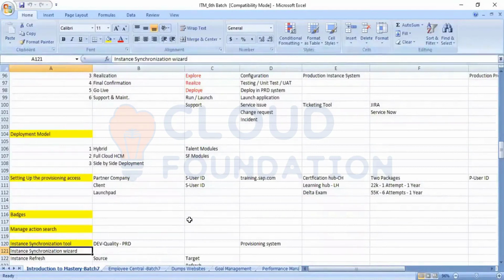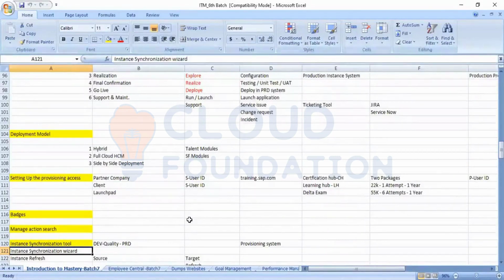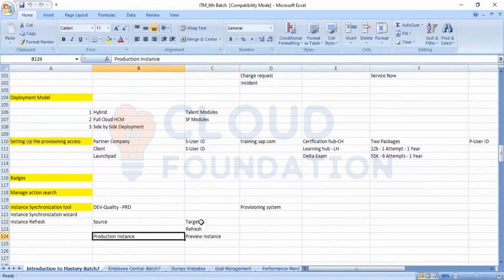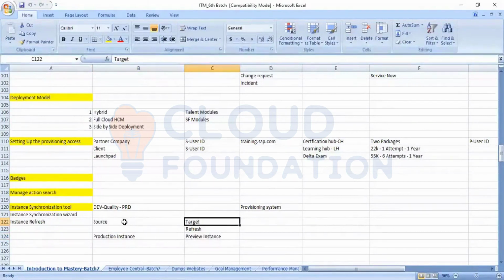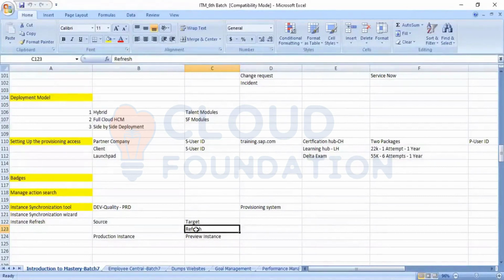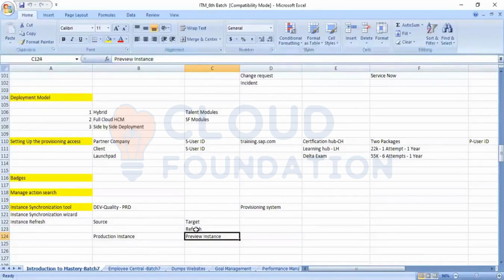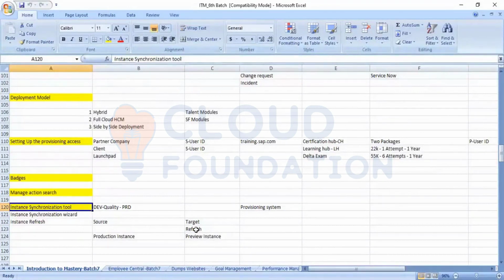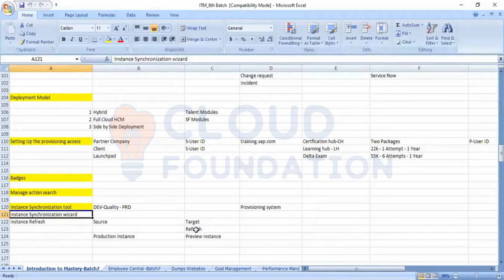Sync Tool for Environment Configuration |Sap Successfactors Tutorials For Beginners |CloudFoundation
Welcome to SAP Successfactors Tutorials! In this series of videos, we will explore the features and functions of SAP's leading cloud Human Capital Management and Human Resource Management System.

Topic Covered: -
This video is about Sap Successfactors Sync Tool for Environment Configuration and Refresh

1. Introduction: In this text, the subject is a requirement for synchronization in an environment.
2. The requirement is not explicitly stated, but it is implied.
3. The Instant Synchronization Wizard is used as a synchronization tool.
4. The Instant Synchronization Wizard is used in development, review, and production environments.
5. It is important to enable the Instant Synchronization Wizard for all environments.
6. The Instant Synchronization Wizard can be used for two reasons: moving configuration from one environment to another and for refresh activities.
7. The refresh activity involves copying data from a source system to a target system.
8. SAP recommends performing yearly refreshes to copy configuration and data from the lower system to the previous system.
9. Manual and automated processes can be used for refreshes.
10. The Instant Synchronization Tool can be used for automated processes. in Sap Successfactors